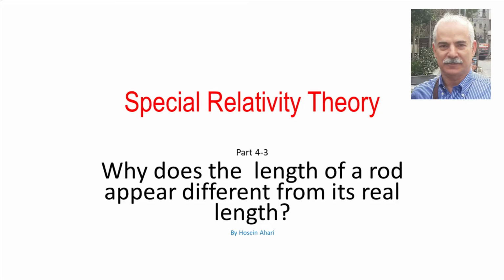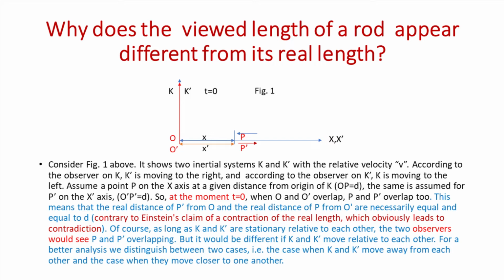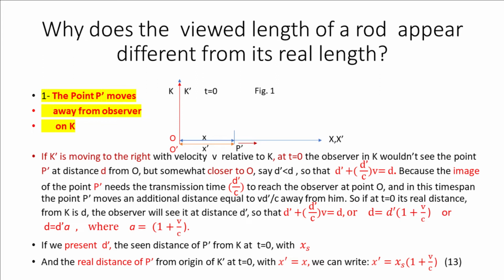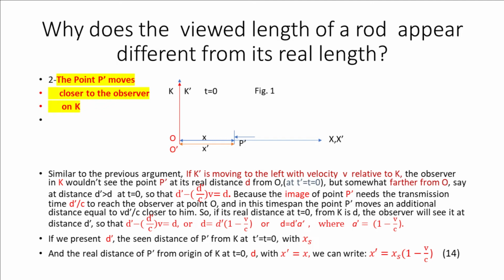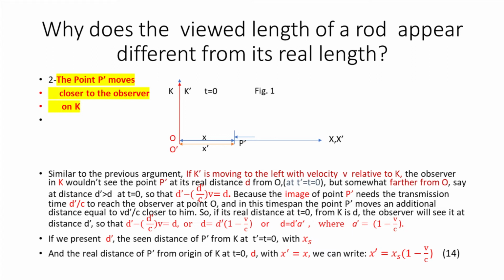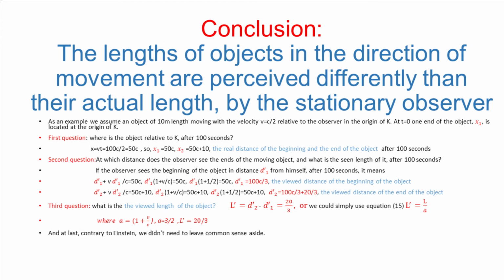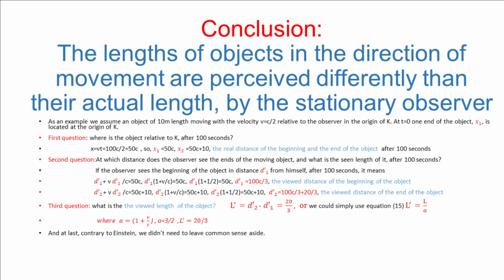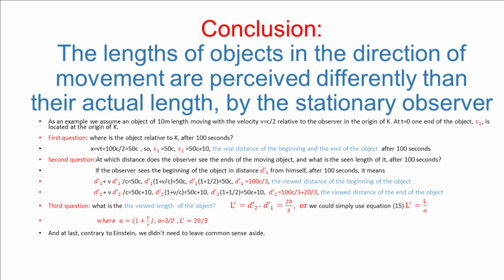Why Does the length of rod appear different from its real length?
why the Lorentz Transformation is not the right means to calculate length-contraction and time-dilation.